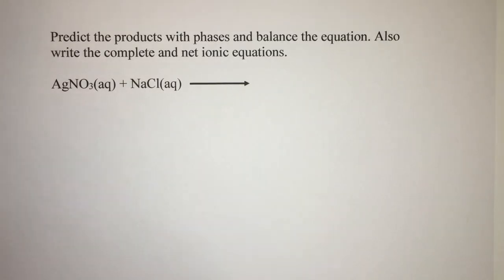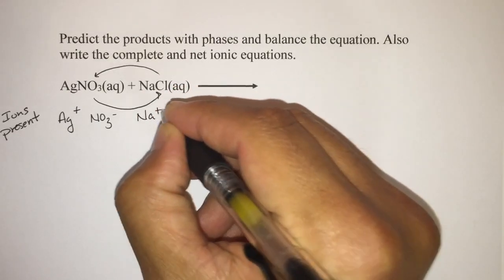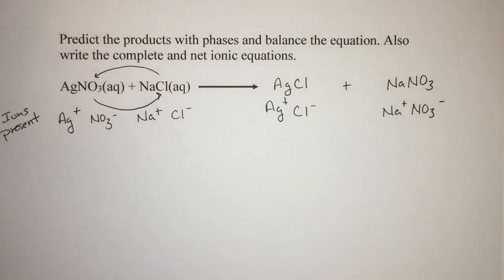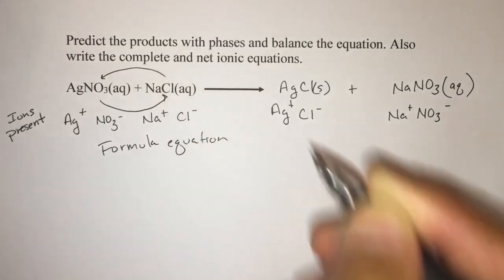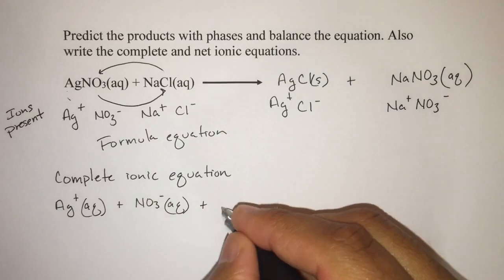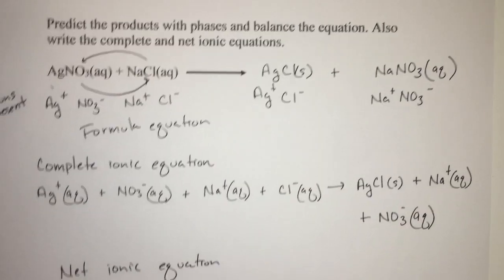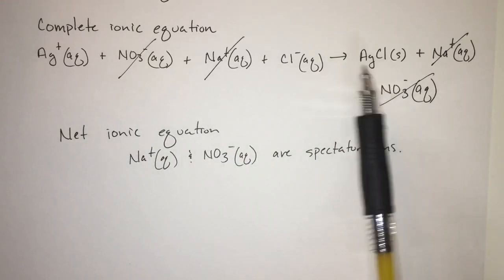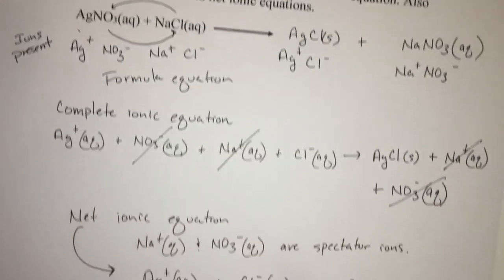Writing Complete and Net Ionic Equations Example 1 - Solution Chemistry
The complete and net ionic equations are presented in this first example video. I'll show you how to represent ions in the aqueous phase and writing the balanced equation.

Video Thumbnail: Equations should be balanced like in this see-saw.